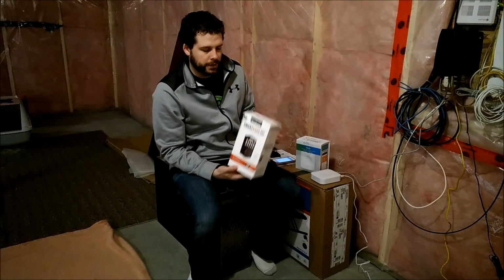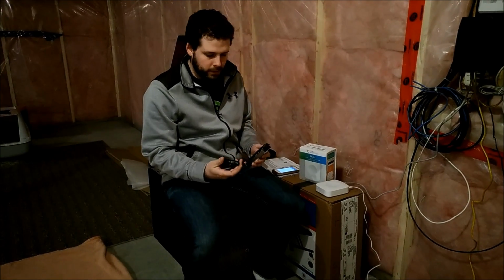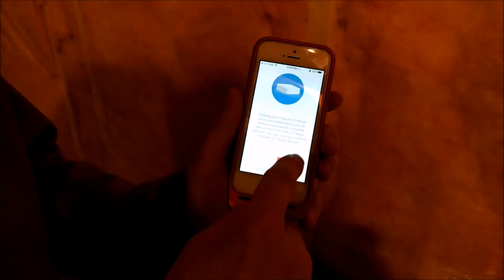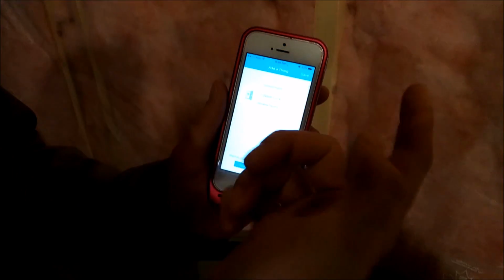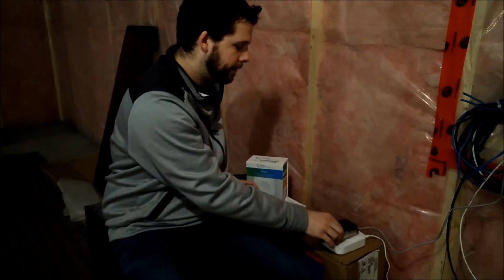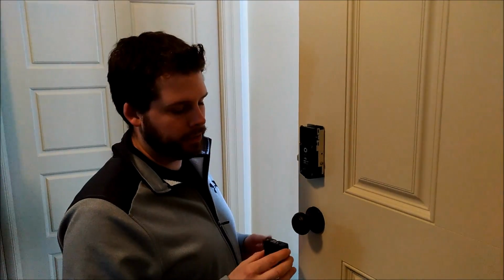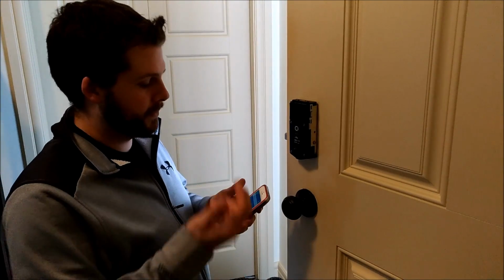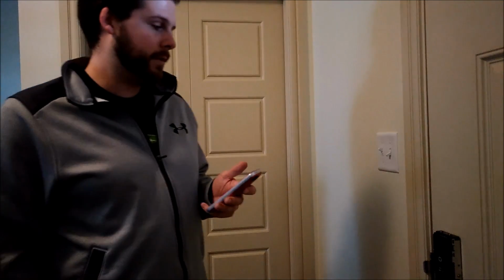Samsung Smart Things Door Lock Pairing and Set Up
A "quick" how to on how to install and pair the compatible z-wave door lock to your Samsung Smart Things Hub